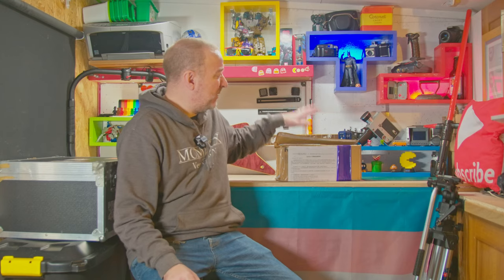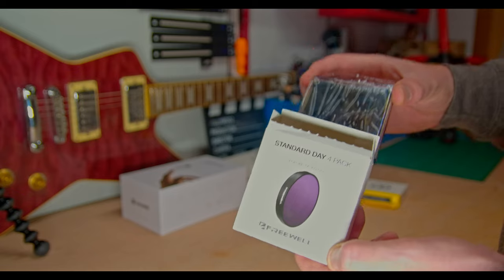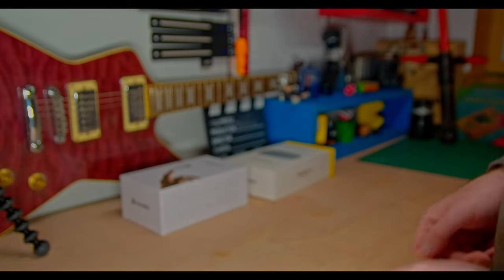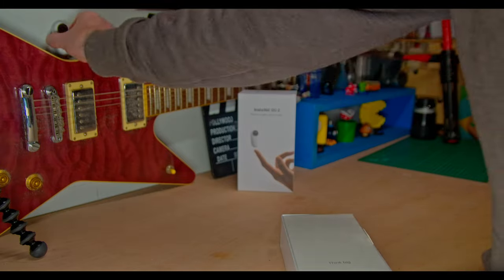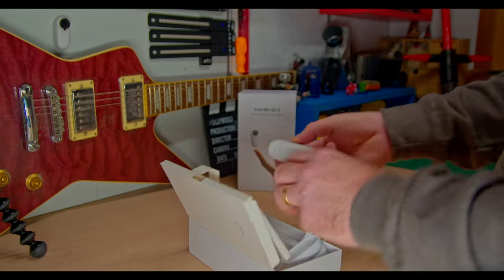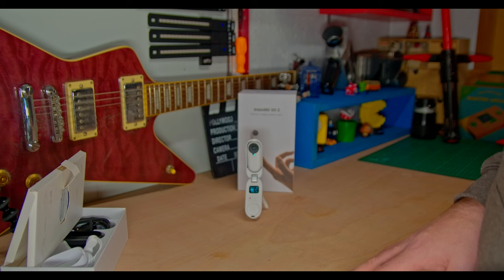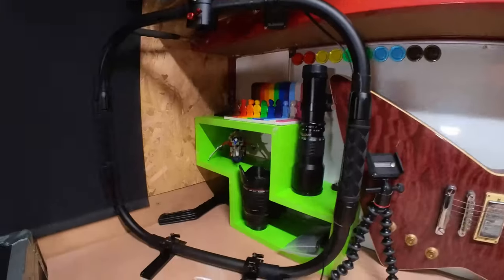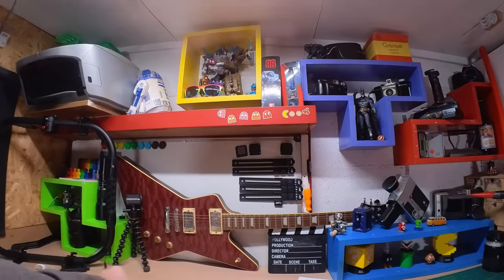Can the Insta360 GO 2 replace a CINE CAMERA??!?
Can this TINY action camera replace his usual vlogging setup - a Z-CAM CINEMA CAMERA?!?